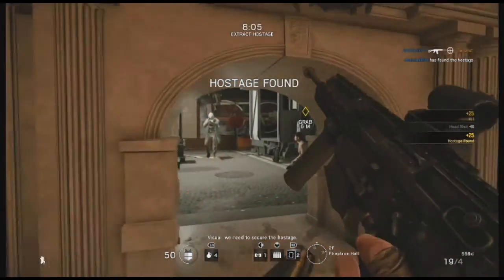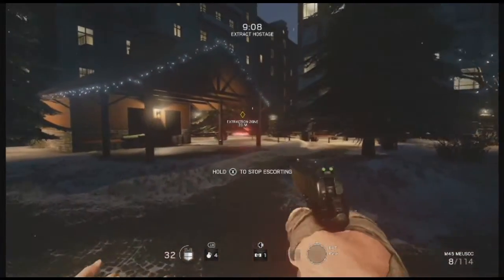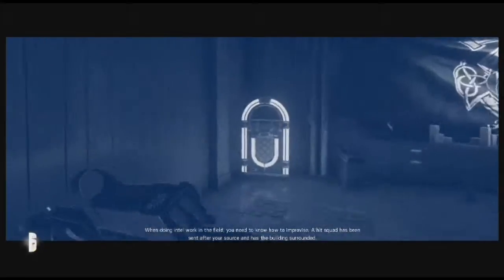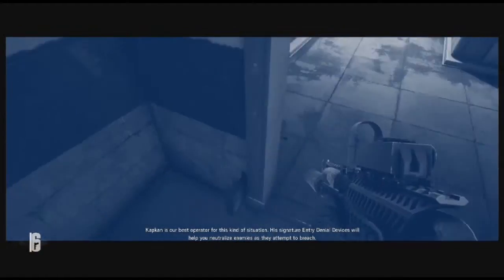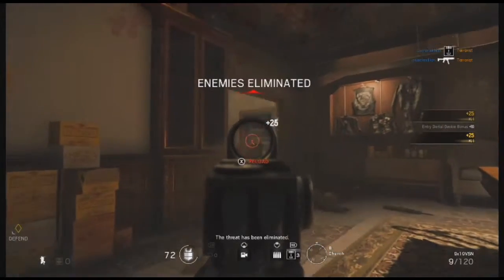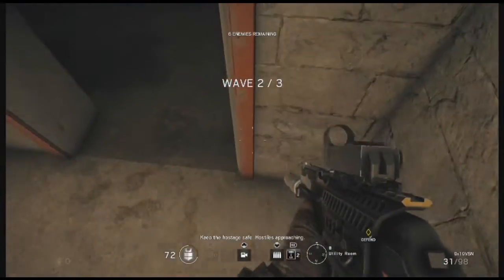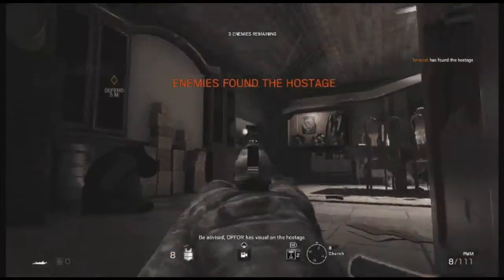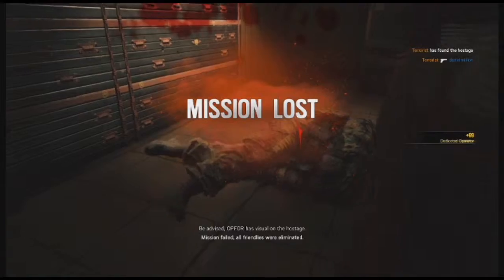Tom Clancy's Rainbow Six Siege Episode 11